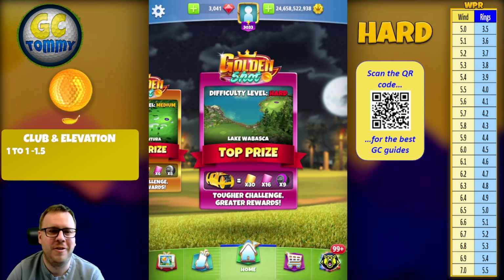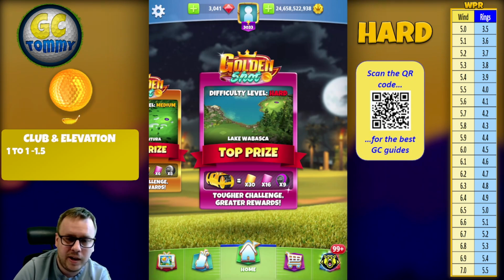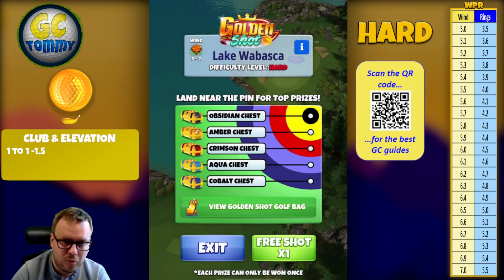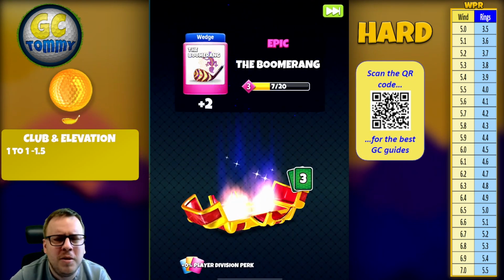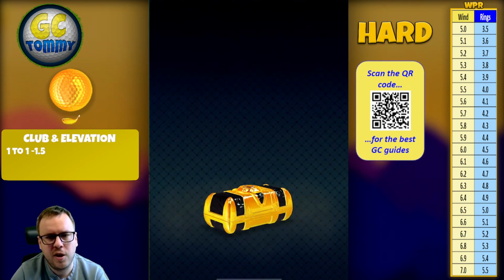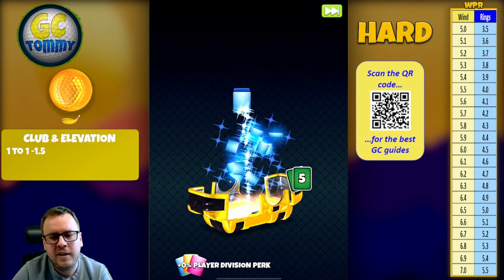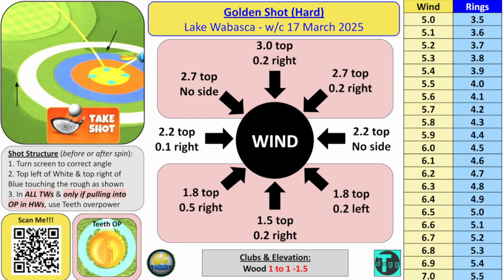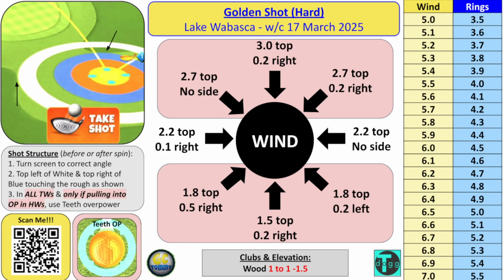Golden SHOT Guide - Lake Wabasca Edition *HARD* - 4 Shots, *Golf Clash*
This is the Golden Shot guide for Hard and the Lake Wabasca.